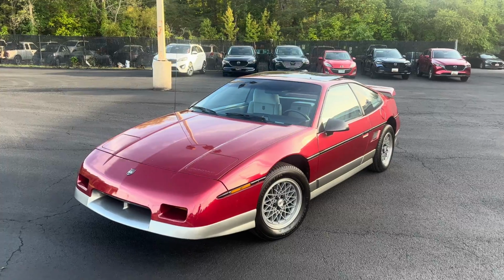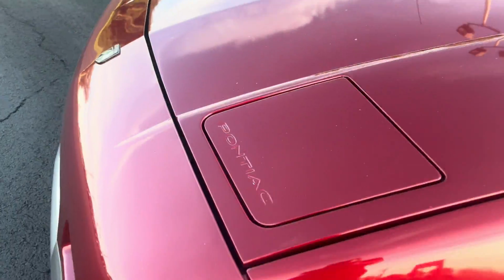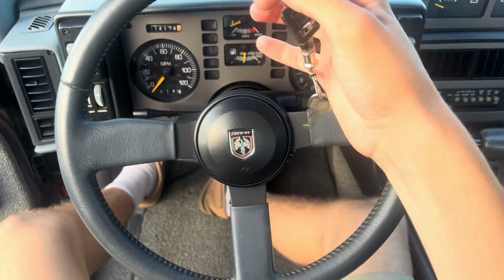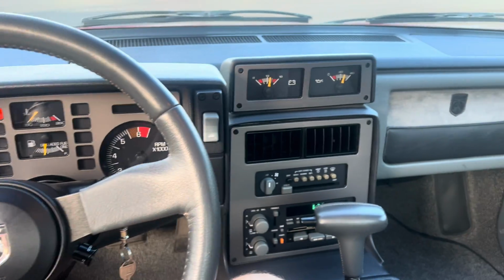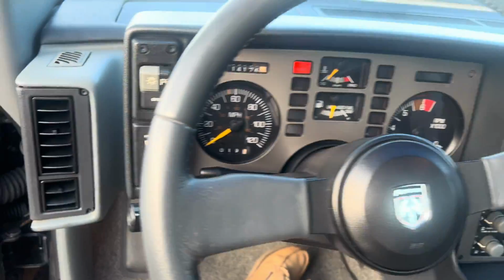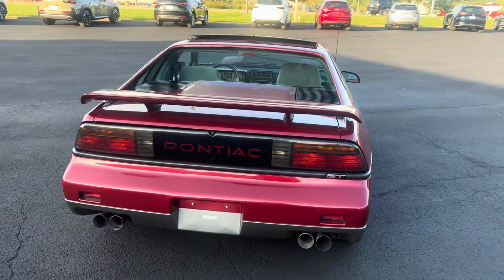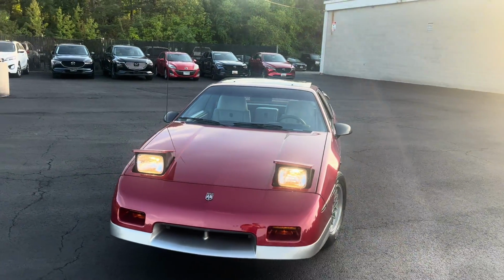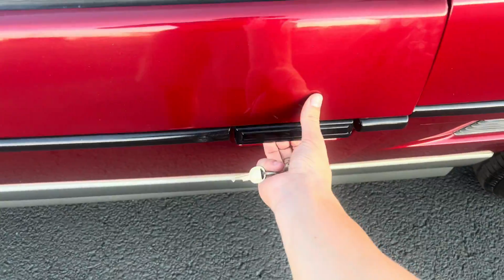1987 Pontiac Fiero GT Startup, Walkaround and full tour!